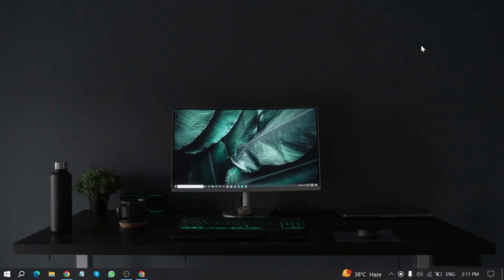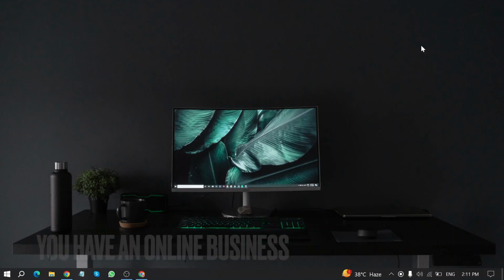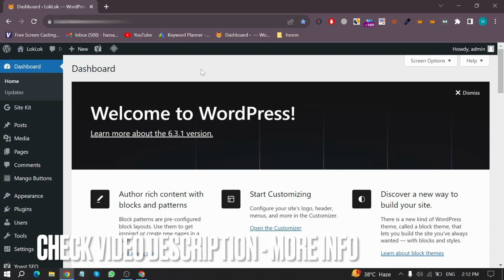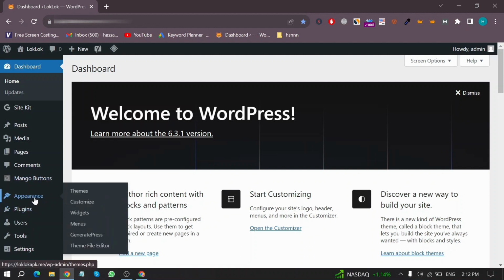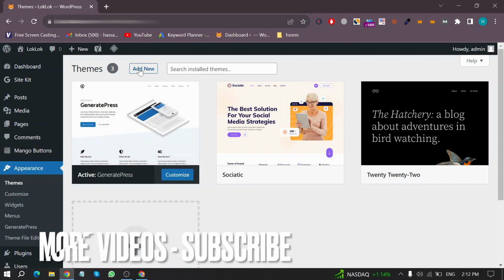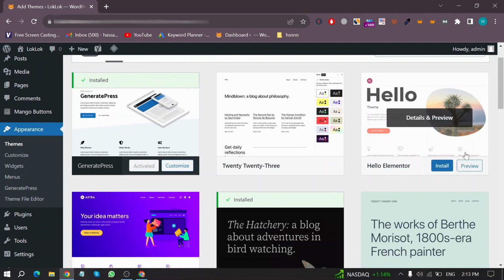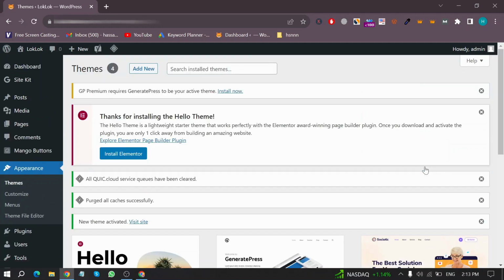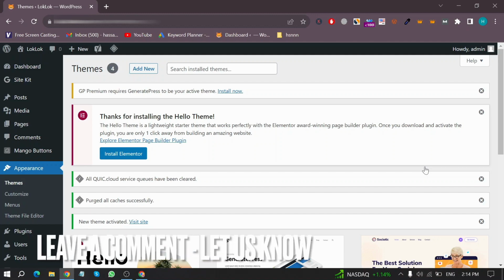✅ How To Change A WordPress Theme 🔴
About this tutorial:

WordPress is a popular and versatile content management system (CMS) that is used to create and manage websites and blogs. It is known for its flexibility, ease of use, and extensive ecosystem of themes and plugins. Here are some key aspects of WordPress:

Website Creation: WordPress allows users to create a wide range of websites, from simple blogs to complex e-commerce stores and corporate websites. It provides the tools and features necessary to build and customize websites without requiring advanced technical skills.

Themes: WordPress offers a vast library of themes, which are pre-designed templates that determine the appearance and layout of a website. Users can choose from free and premium themes or create custom themes to suit their specific needs.
Get in touch!